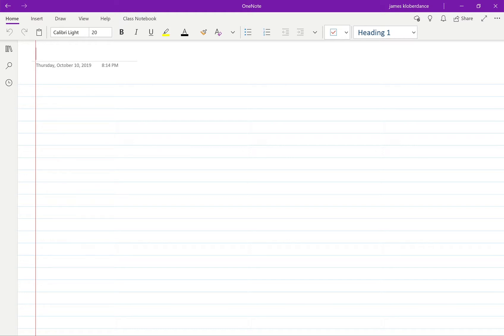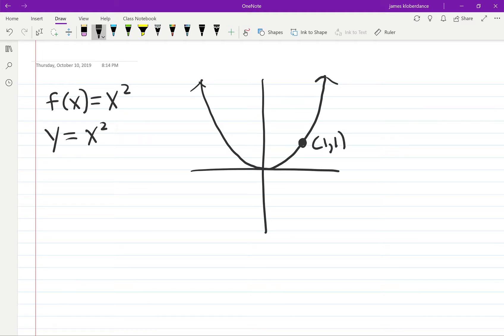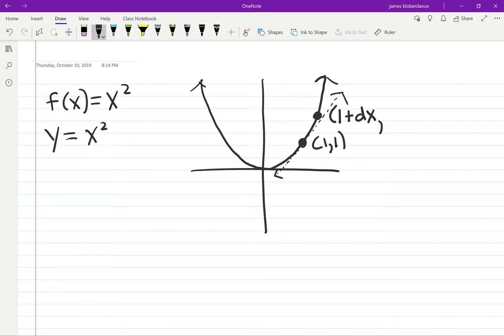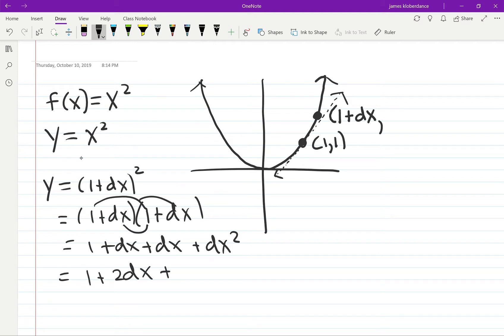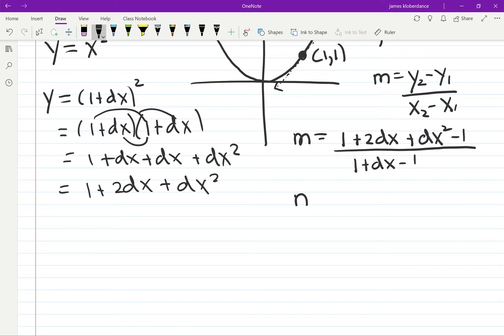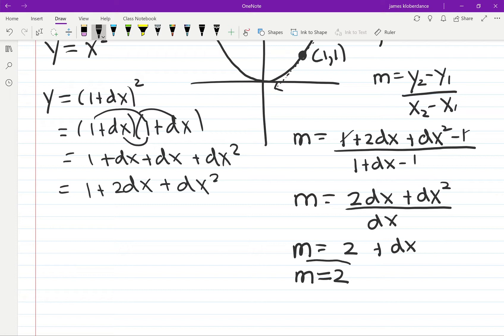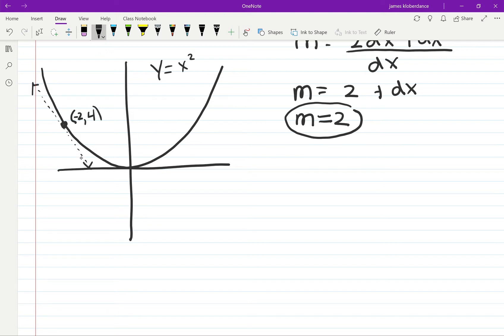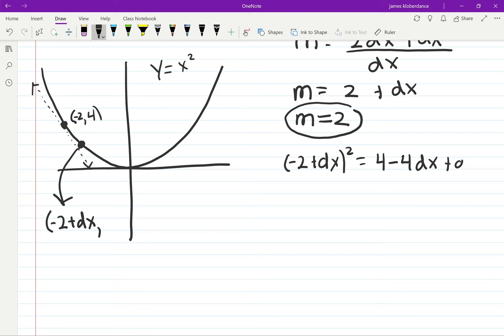calculating slopes on a parabola.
I will use infinitesimals to calculate the slope of specific points on a parabola.